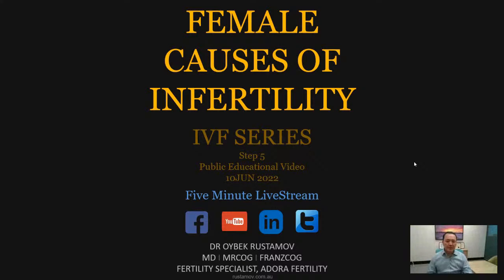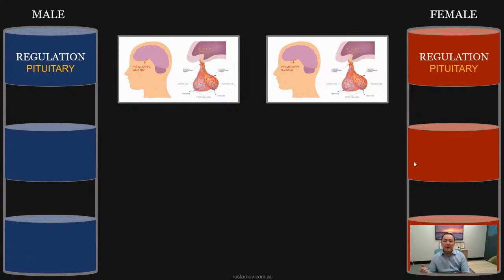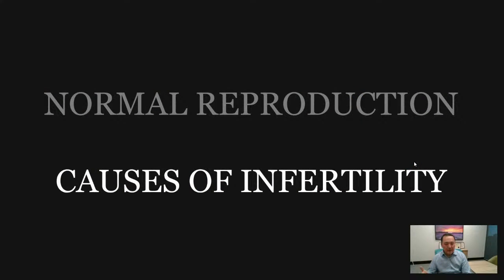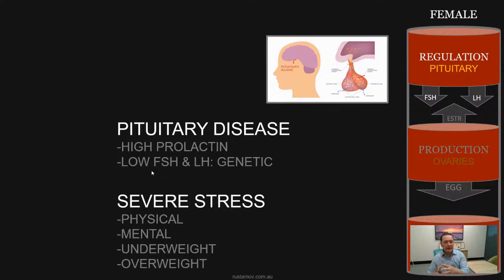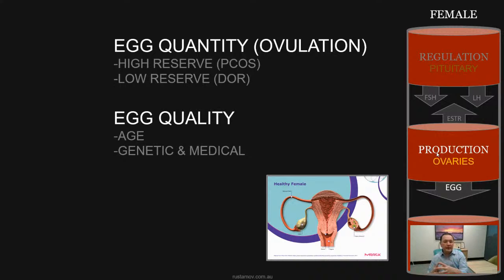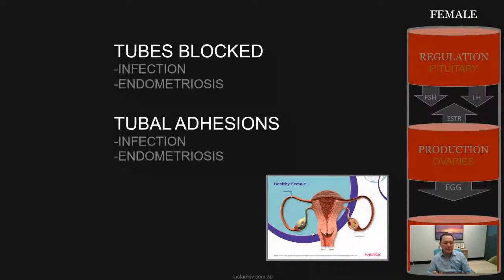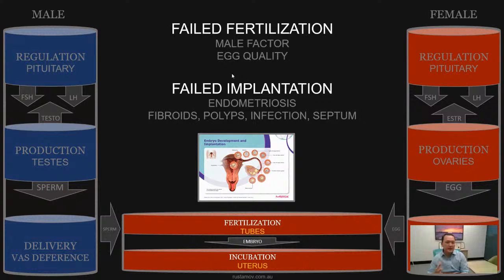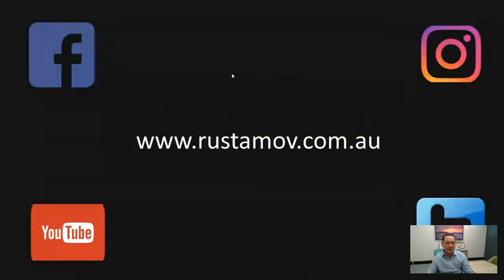Causes of Infertility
Public Educational Video
Five Minute LiveStream
-Basics of Reproduction

Dr Oybek Rustamov: Within the first stage of the IVF cycle, Baseline Workup, Dr. Oybek discusses female infertility in two parts: normal reproduction and causes of infertility. As suggested by its terminology, reproduction entails the production of male and female gametes, embryos, and offspring altogether.